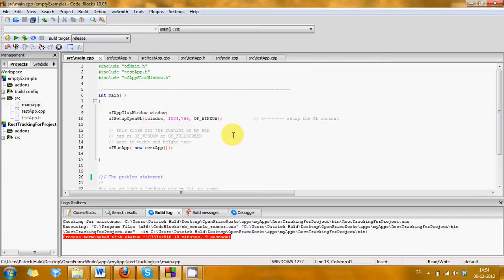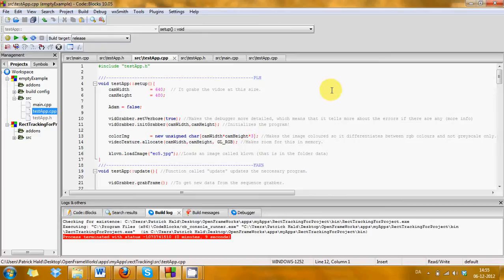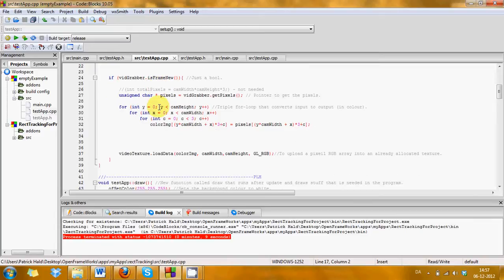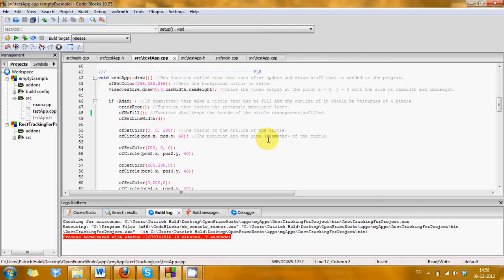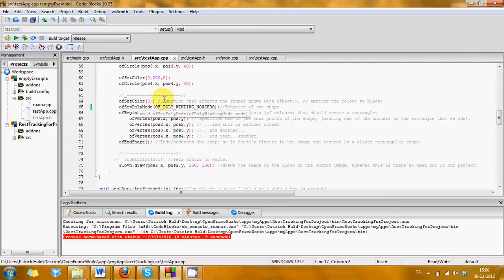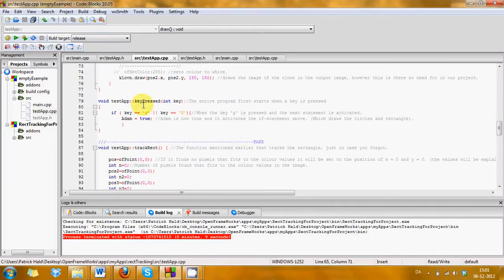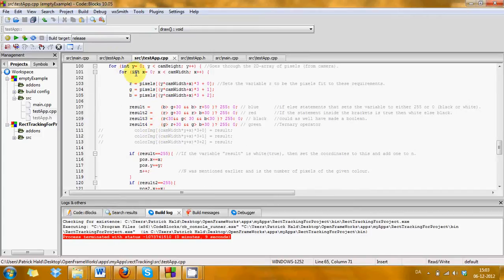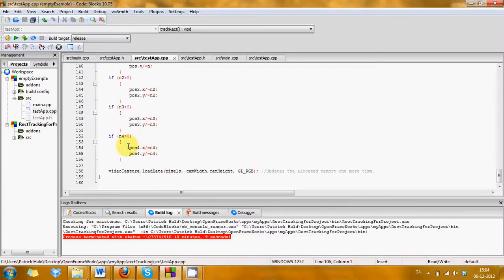IP hand in 1 PLH & FAKS